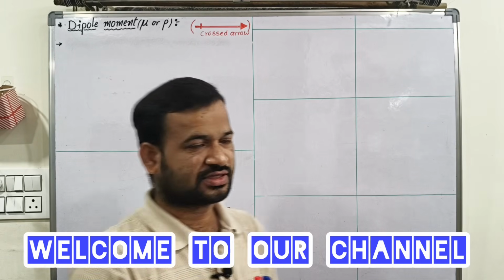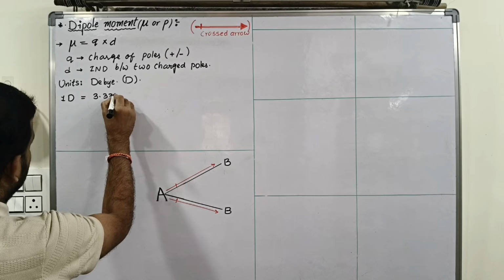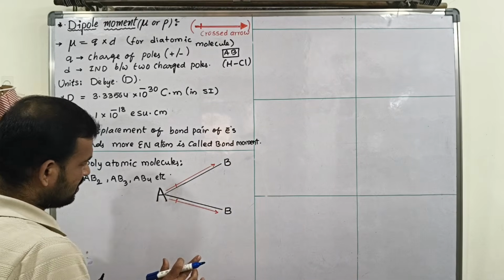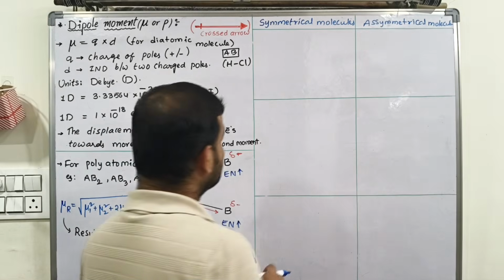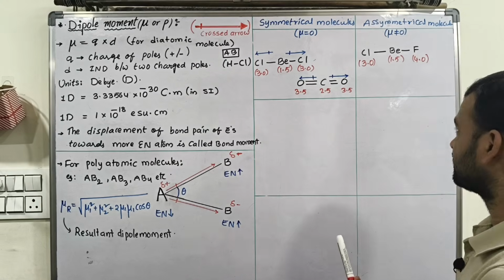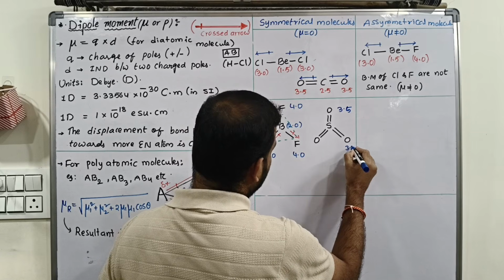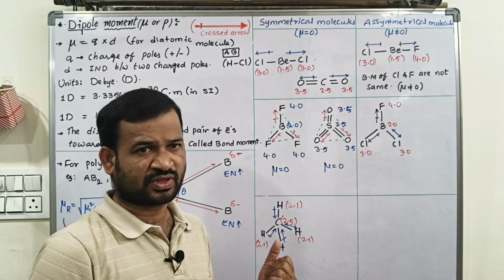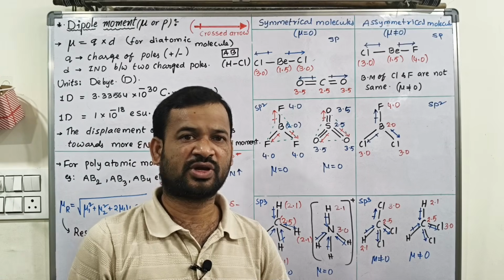Dipole moment-1 | Chemical bonding| Ramesh sir